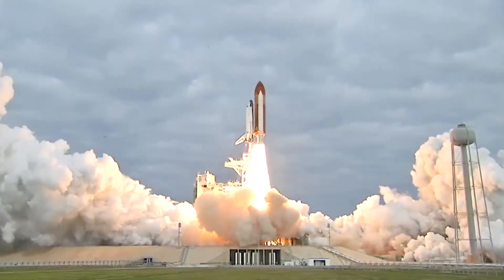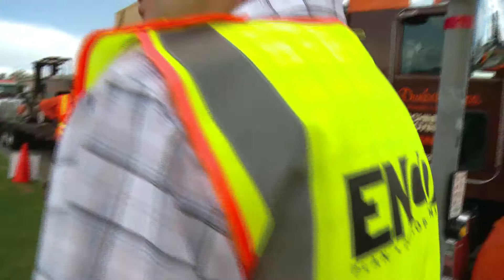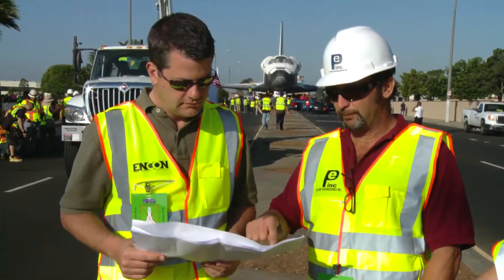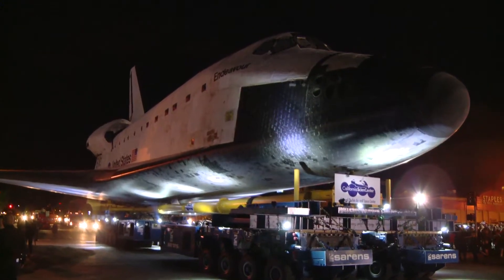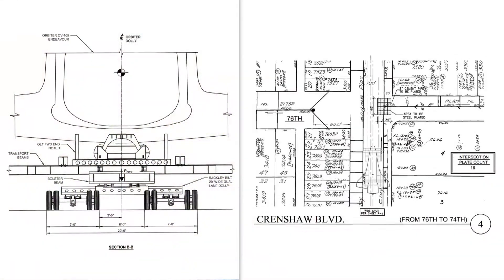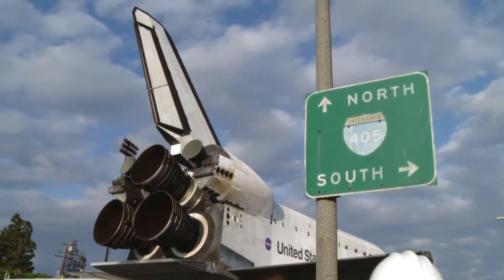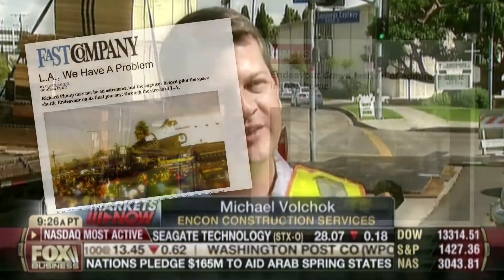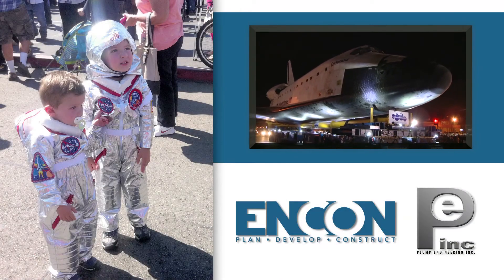Encon Construction and Plump Engineering's Biggest "Endeavour"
Plump Engineering and Encon Construction Services produced a seamless delivery of the retired space shuttle to its new home at the California Science Center.  Plump Engineering and Encon Construction exhausted the supply of steel plates in the state of California and barrowed from Nevada and Arizona, for a total of 3,000 steel plates to support the massive 188 ton space shuttle on her final mission.  The logistical challenge was solved under extreme deadlines and both companies worked around the clock in preparation to clear its path among Los Angeles streets and provide structural support for the pipes under the streets. Mission 26 (Endeavour's final journey) took a total of 3 days to complete and thousands gathered to watch as she made her way to the California Science Center. Michael Volchok, president of Encon Construction Services, and Richard Plump, CEO of Plump Engineering, who are both known throughout their respective industries for getting the job done - spearheaded efforts for their teams.